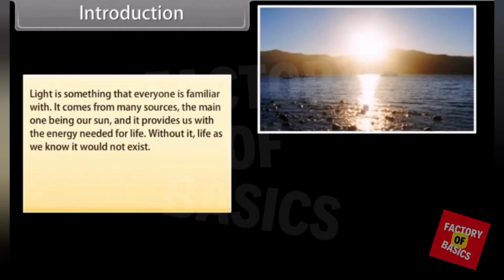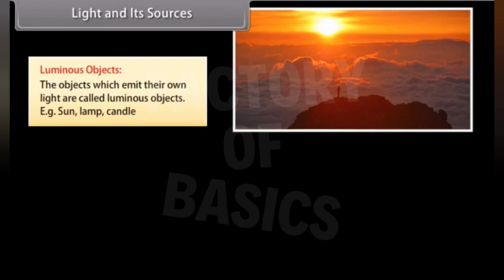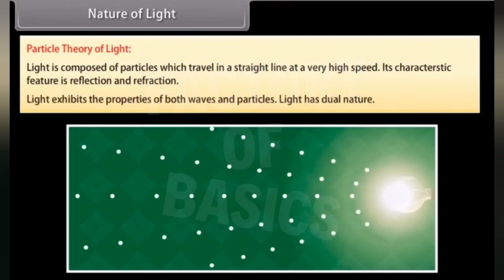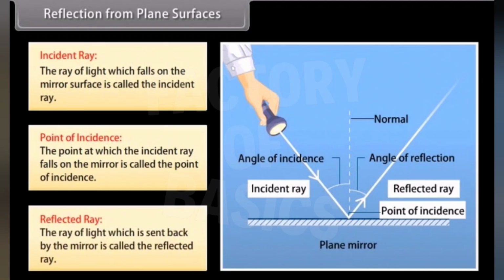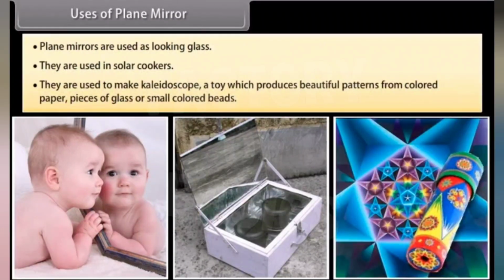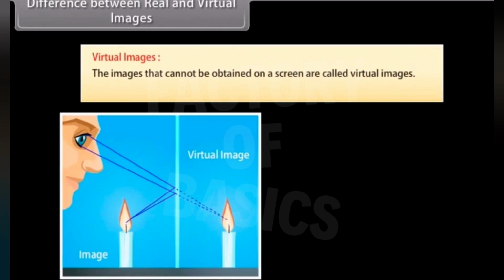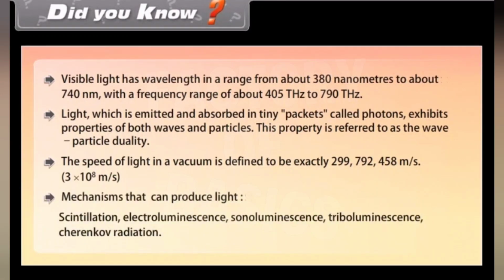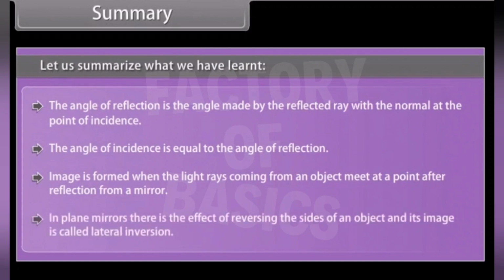Light - Reflection & Refraction | Part 1 | Basic Concepts | CBSE Class 10 | BOARD EXAMS 2023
Animated videos for clearing your confusion and concepts for Board Exams 2023